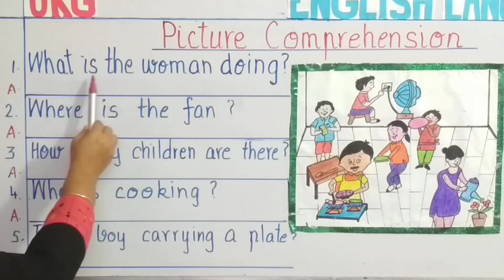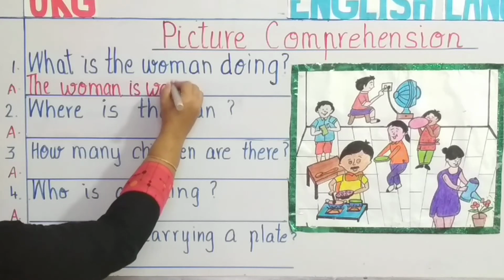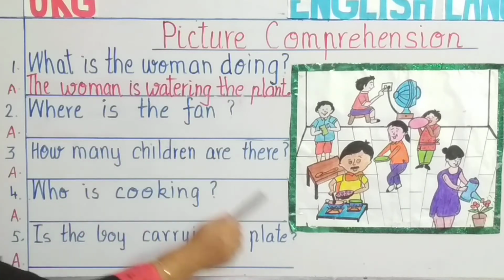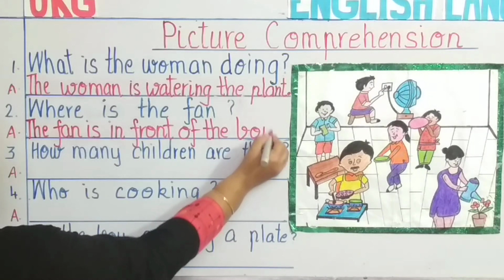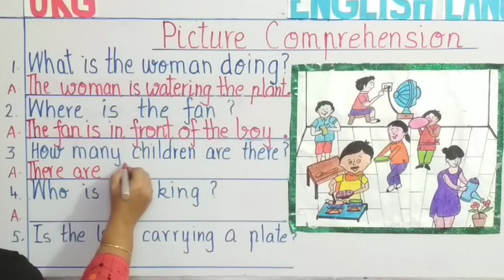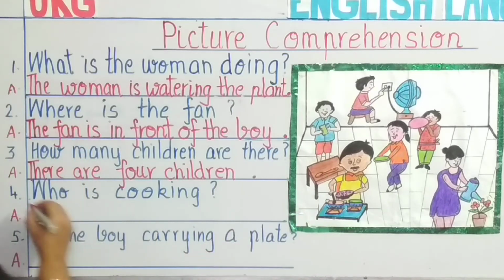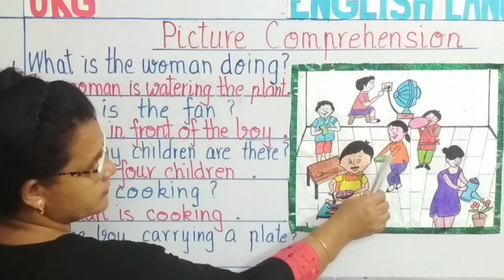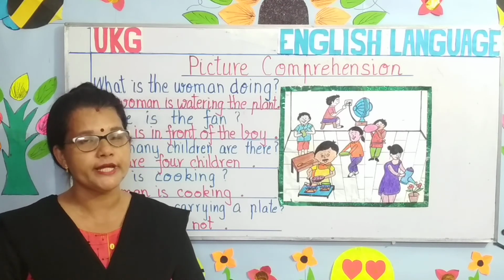UKG-ENGLISH LANGUAGE Picture comprehension (DON BOSCO PUBLIC SCHOOL,PATNA )